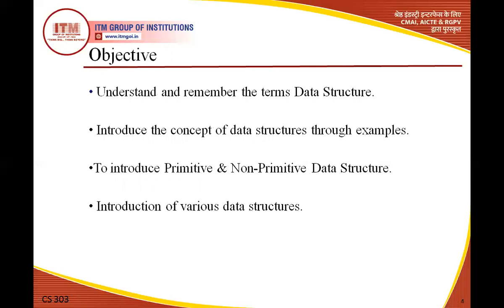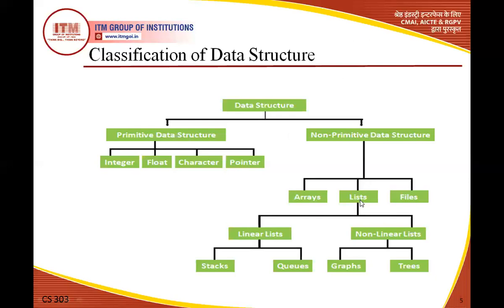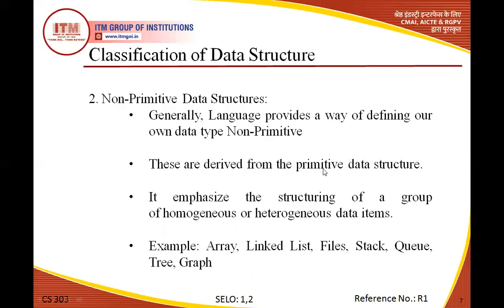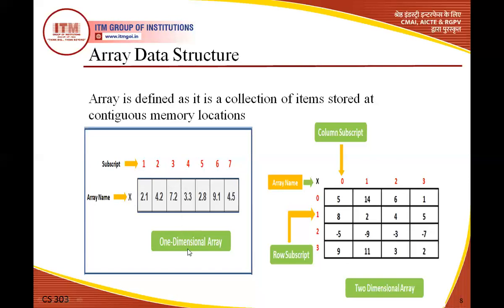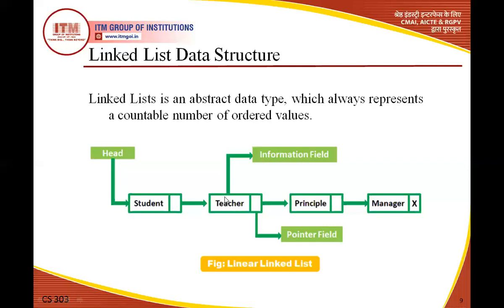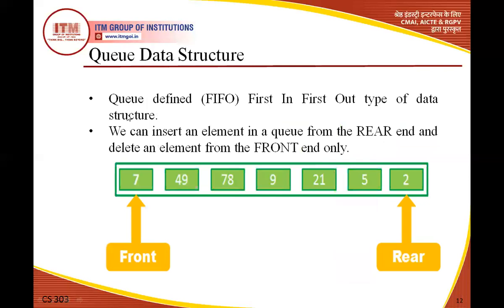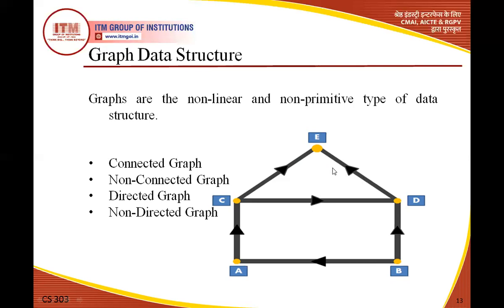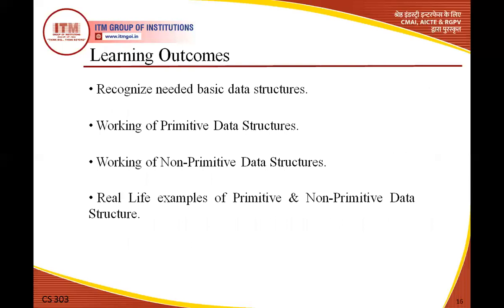CS 303 DATA STRUCTURE CLASSIFICATION OF DATA STRUCTURE B.TECH II YEAR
BY – MR. JITENDRA SINGH KUSHWAH
DEPARTMENT OF COMPUTER SCIENCE & ENGINEERING
ITM GOI